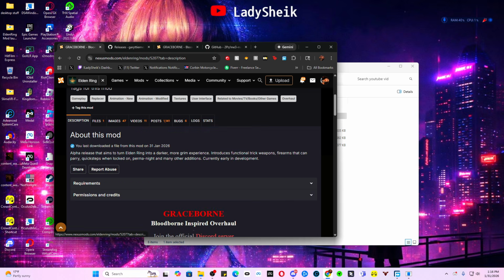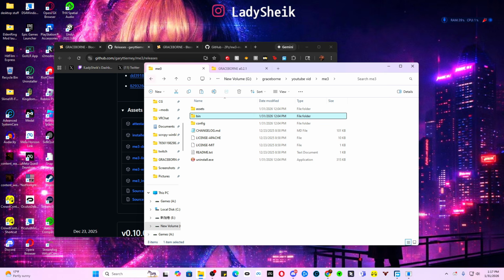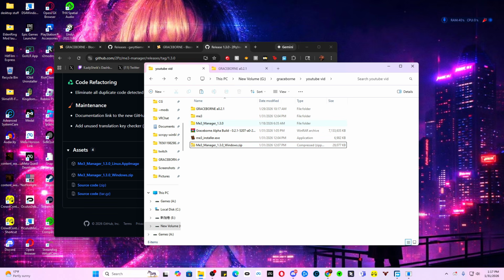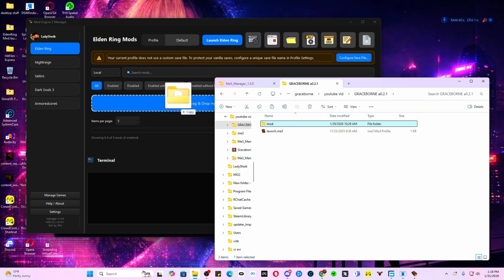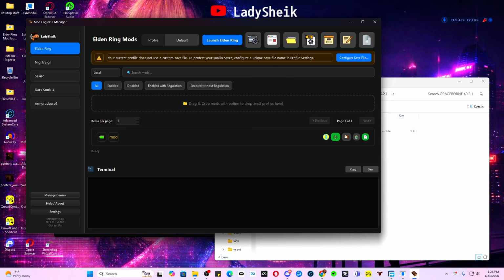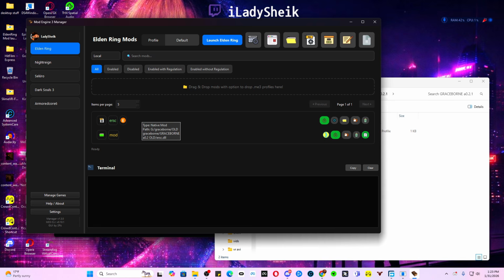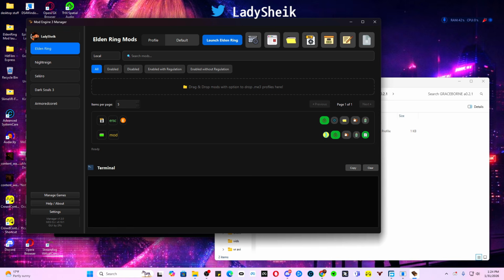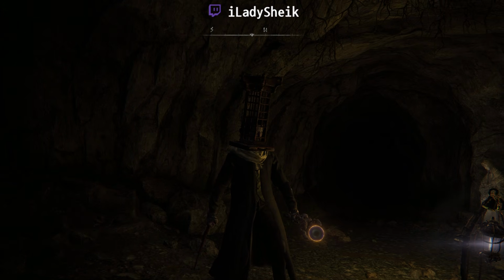Graceborne with ME3 MANAGER & Seamless Coop Install tutorial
Read below for contexts.
"The mod is now built on ME3, removing the need to tamper with the Game directory or setting up the gun parry .dll"

- I'm also new to ME3. This is HOW I GOT the mod to work i'm sure there's one extra step i added but no harm done if I did :D  and I hope it helps whoever that is also new. Links below along with timestamps with information during the time of this video that is updated.

- At the time of the video I totally forgot to try "launch.me3" that came with graceborne which resorted with me finding and using the GUI manager

[ not needed as the "launch.me3" wouldve opened graceborne OOPS but the GUI manager works same but better for modding as a whole ].

- I still feel like it's a great add on for modding such games with me3 as everything will be on the manager,  you can enable or disable mods on the fly & also have access to nexusmod.

                                  [ once your account is linked to it ]

- It will let you know if you have any mod outdated on the manager and allow you to install and look up mods through the manager itself.

- Parry should work. At the time of the video I didn't test it

                    [ in seamless coop, parry may not affect other players ]
              [ we had problems, parrying didn't work in me3. Which led to my comment of unsureness in the video, that is now fixed ] ,

- It is now confirmed it does work once you done everything right.

- I don't use reshade to play with graceborne. Go back to description on nexusmod for graceborne if you wish to use it
     [ changes the colors to make it more grim like bloodborne ] this is OPTIONAL

Links:
Graceborne Discord:

Mod engine 3 that was linked from the video above that I use in video :

Timestamped:
00:00 - 1:22 = Graceborne READ & Downloads
1:22 - 2:20 = Getting ME3 to open
2:20 - 2:50 = Dragging MOD folder to ME3
2:50 - 3:26 = You are done ! Launch.
3:26 - 4:47 = Adding SEAMLESS COOP
4:47 - 5:07 = Launching Game
5:07 - 5:36 = Parry or Trick weapons test